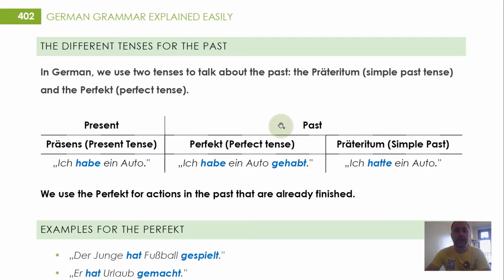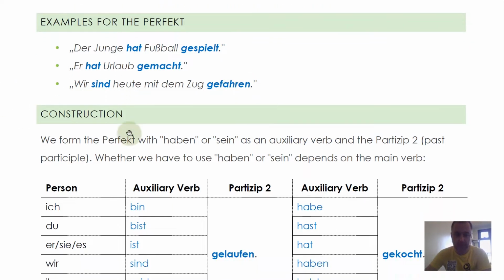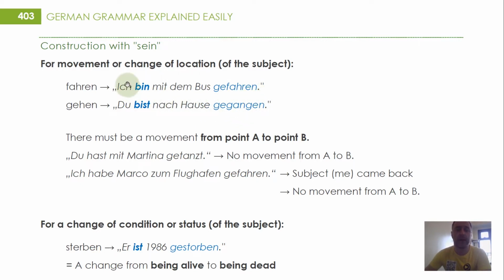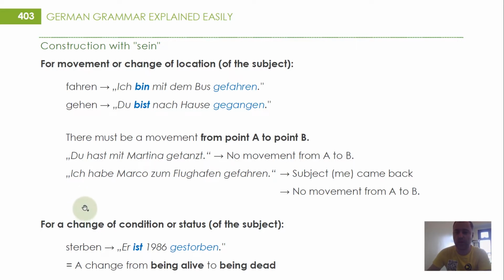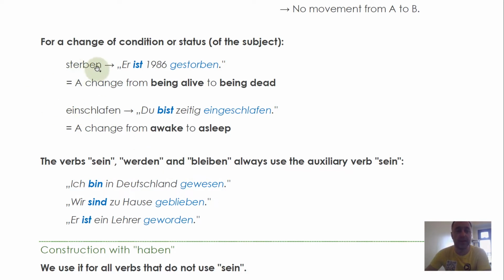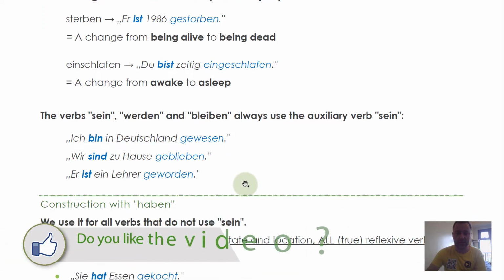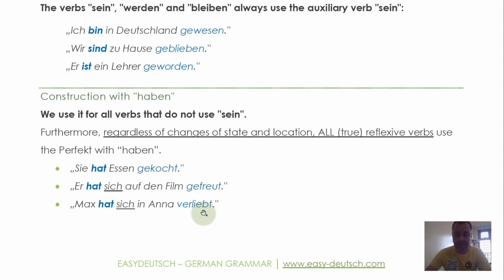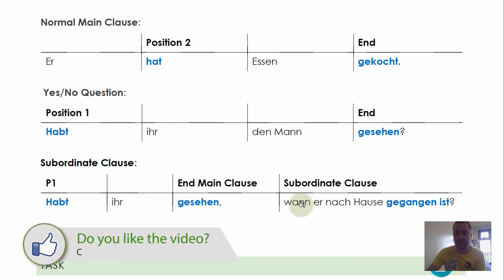German Tenses L5 - German Perfect Tense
01:27 - The different Tenses for the Past
02:32 - Examples of the Perfect Tense
03:08 - Formation of Perfect Tense
04:04 - When to use "sein"

▬ Free Materials ▬▬▬▬▬▬▬▬▬▬

▬ My mission ▬▬▬▬▬▬▬▬▬▬